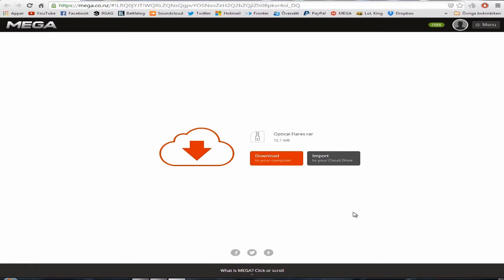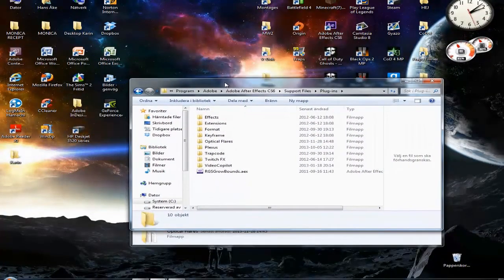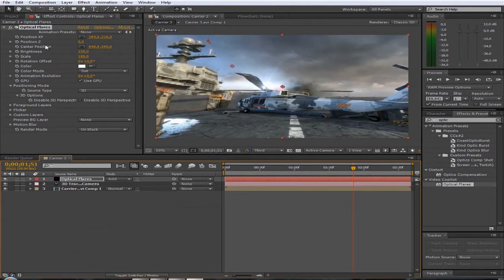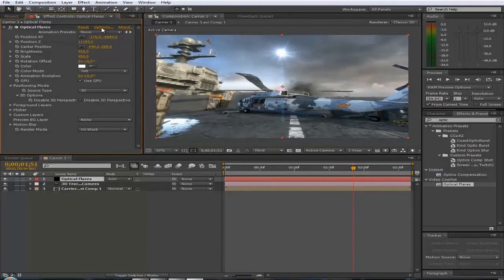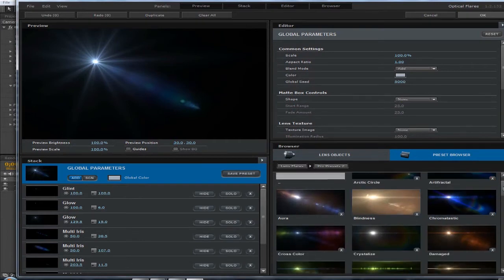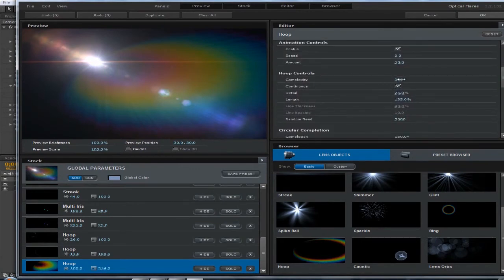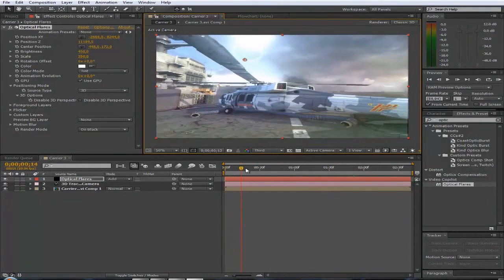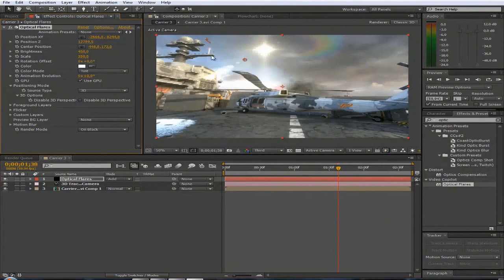Adobe After Effects Tutorial - Optical Flares + Installation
Hello everybody!
New tut...YAY!!  ヽ(^o^)ノ
This one is on how to properly install Optical Flares and how to put it into your scene.
Realize now that i should have gone into more detail on how to actually use the effect  D: but if you have any questions just ask them and i´ll reply. And if you need more in depth i can do another tut for you guys. Cause i´m cool like that   ;D